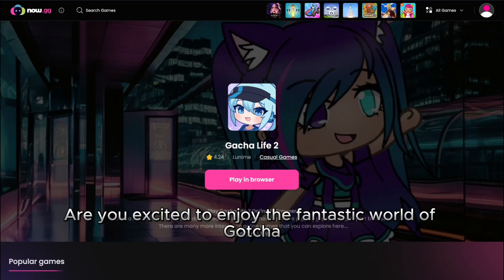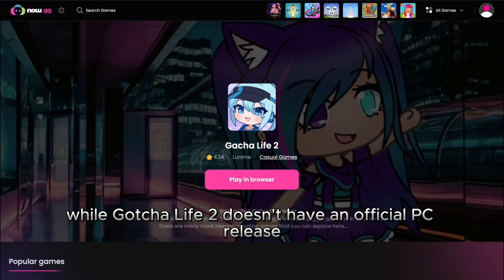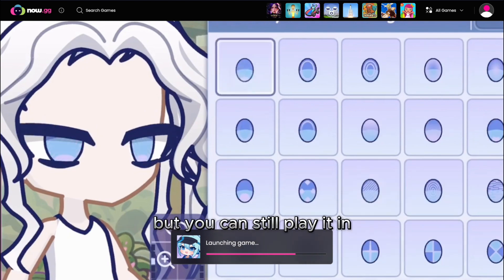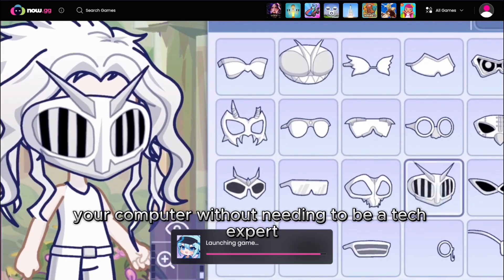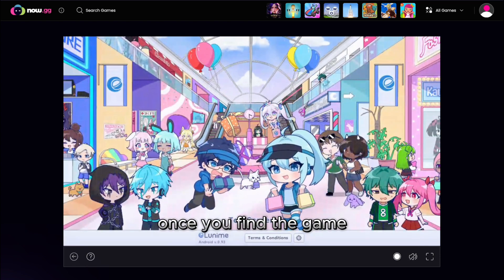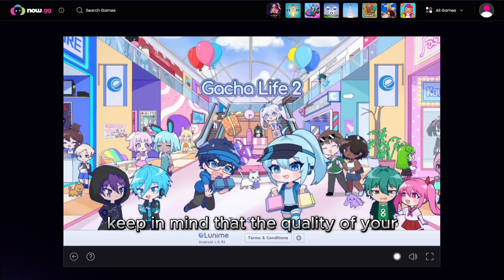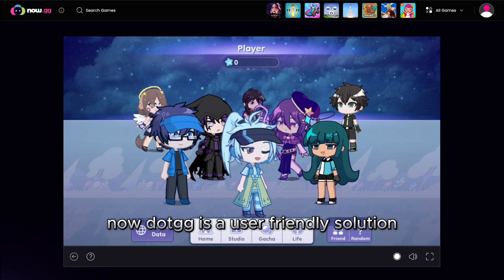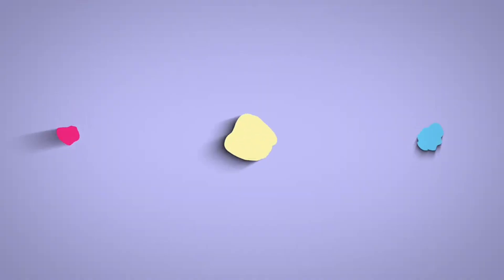How to play Gacha Life 2 on PC without downloading any installer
Gacha Life 2